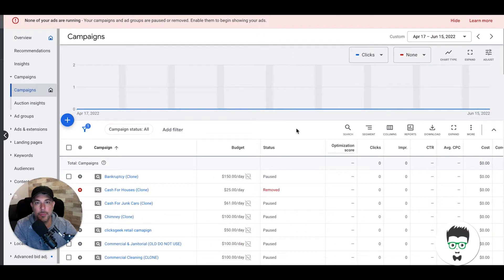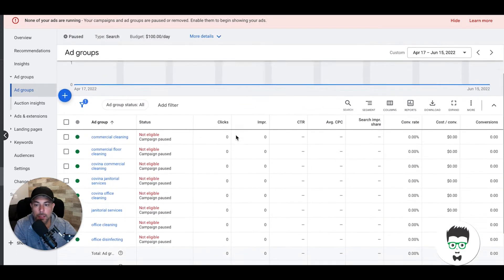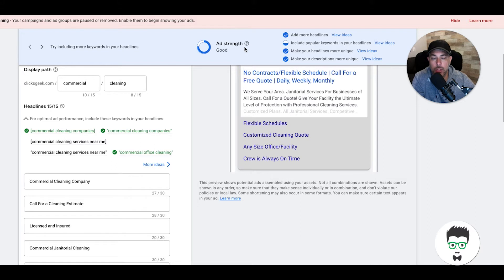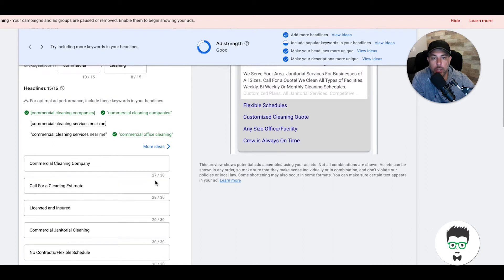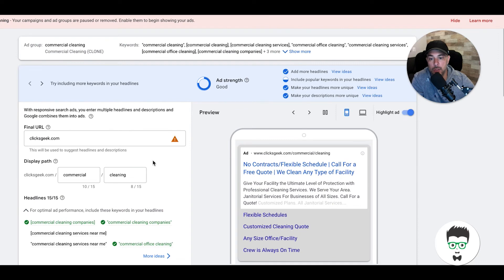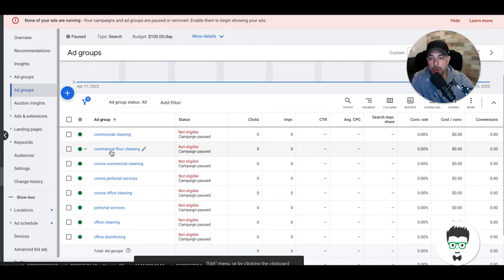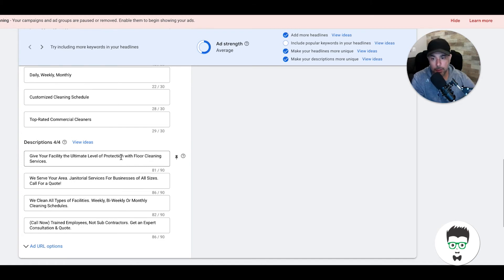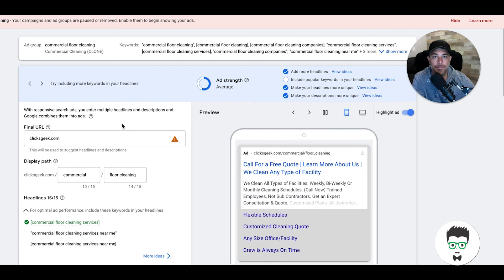Responsive Search Ads | Get a Higher CTR %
Use Responsive Search Ads To Boost Your Click Through Rate

Hey guys and welcome back to the channel. In today's video i am going to be walking you through responsive search ads and everything you need to know about them. with google changing in the next few weeks responsive search ads will become very important to those running google ads. I will be showing you why you should always be using these and what to do with them to get the most out of your campaign. I will also be showing you how to make the process go faster when having to fill out multiple headlines and descriptions, cloning a campaign will be your new best friend if you learn to do it right.

⏱️TIMESTAMPS⏱️
0:15 Intro
0:58 Demo Account Campaign
2:00 Example Responsive Search Ads & Tips
3:40 Fill Out All Headlines & Descriptions- How To Make It Faster
5:13 How To Clone Ads
7:14 Outro